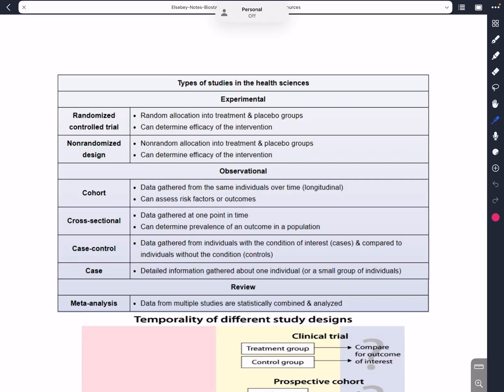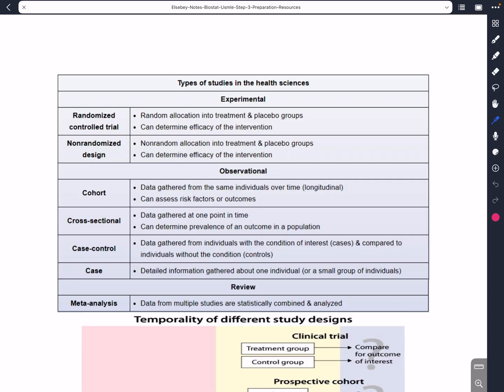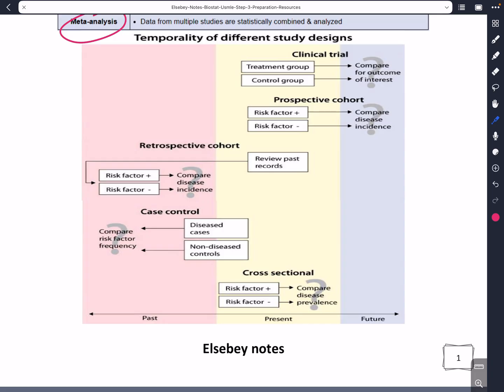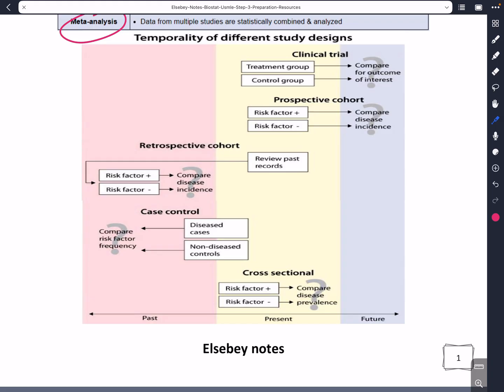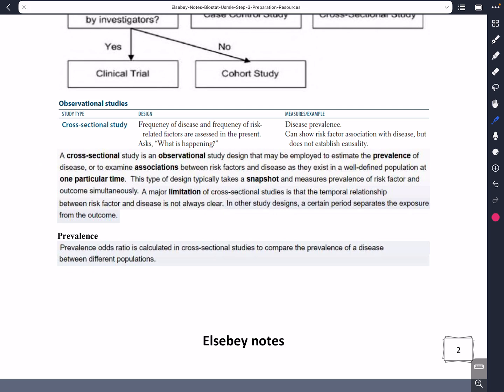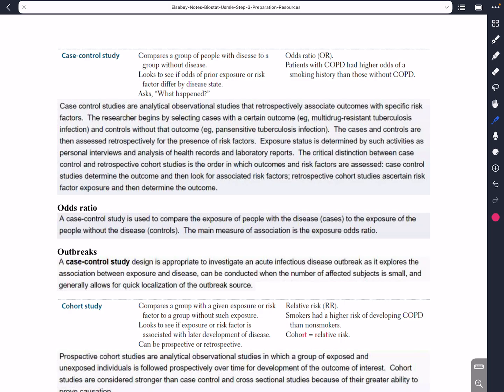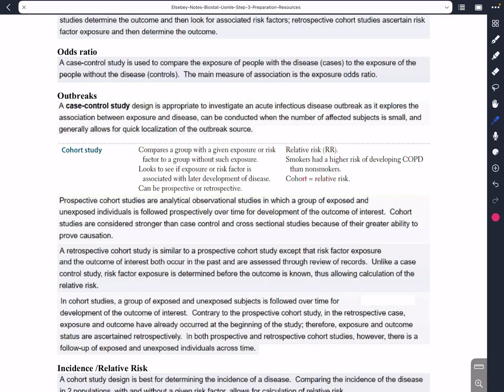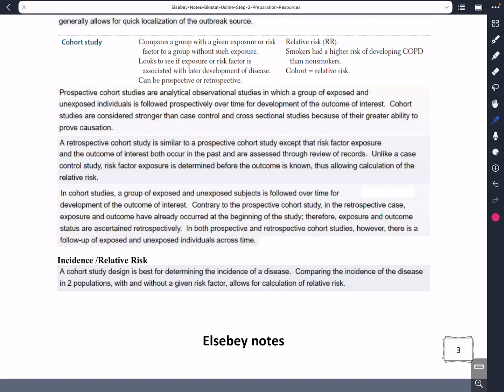BIOSTATISTICS Full Explanation of All Studies with UW charts.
Biostatistics lecture - Studies